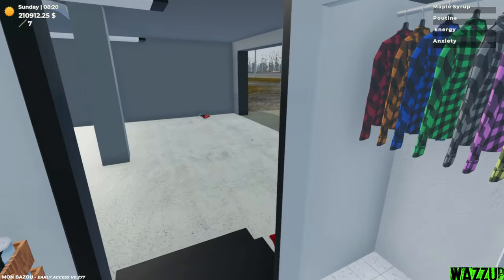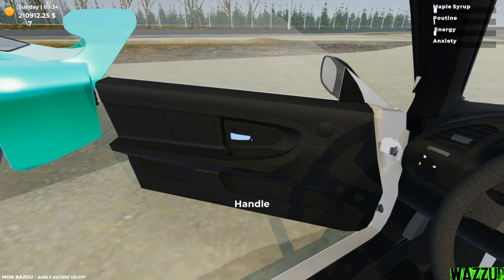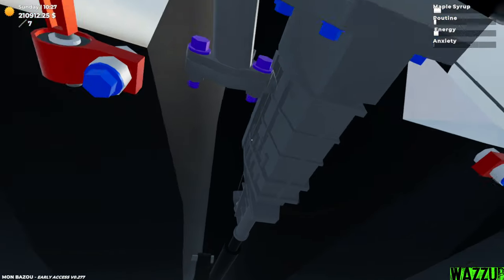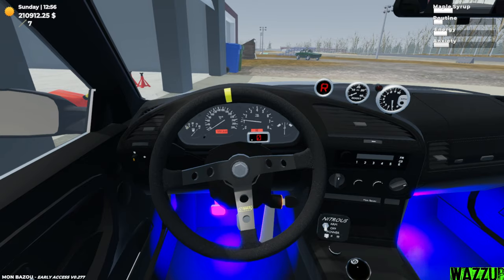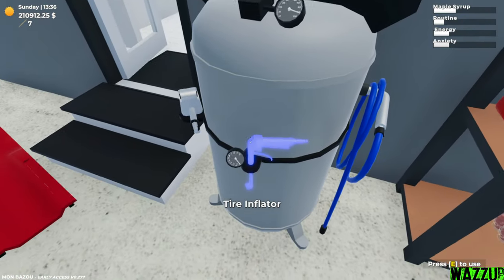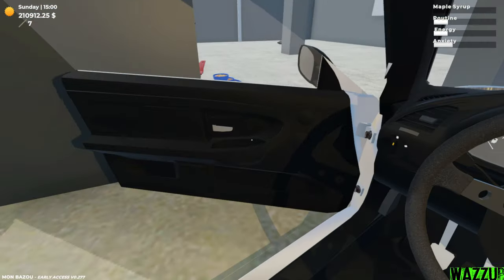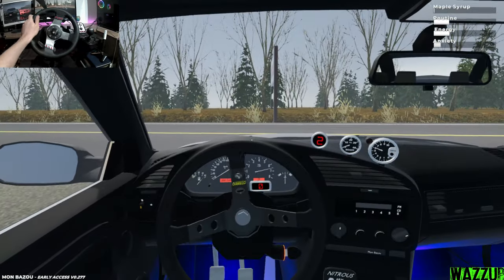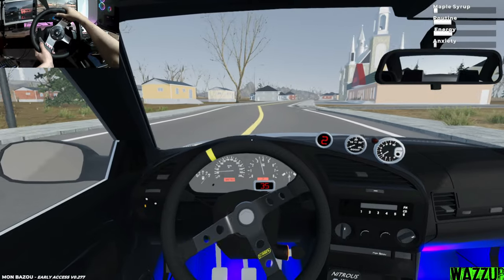FOUND Secret DRIFT Spots in Mon Bazou! | Trying One Hand Drifting W/ Logitech G27 + Wheel Cam #27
In this video: trying some stupid science test on the car, found some secret drift spots in mon bazou & testing them with bmw e36...

- BLASTGIRD - LOST MEMORIES
- BLASTGIRD - NIGHTRIDING
- EVVORTEX - C0RRUPTED

💻My PC💻
⚠️PC Case: Xigmatek OVERTAKE
⚠️PSU: Xigmatek HYDRA 750W
⚠️Mother Board: GIGABYTE H510M S2H
️⚠️Processor: I5 10400F
⚠️RAM: 2 x 8GB RAM DDR4 2400Mhz
⚠️Graphic card: PALIT RTX 3070 TI GamingPro 8GB
⚠️HDD: 1TB
⚠️SSD SATA: TeamGroup 240GB
⚠️SSD NVME: MSI SPATIUM M480 1TB

⚠️Logitech G27
⚠️Homemade Handbrake